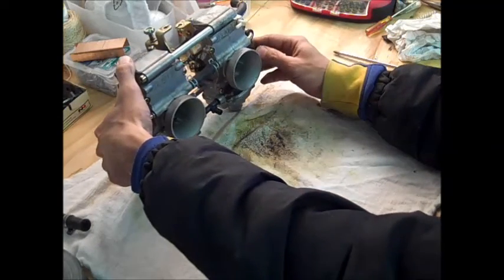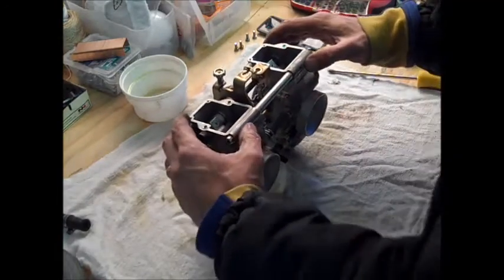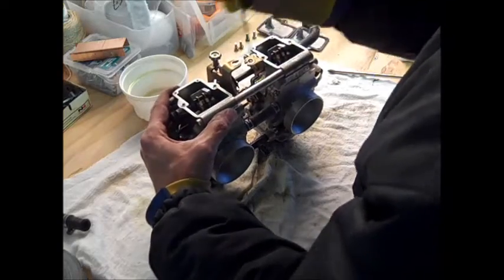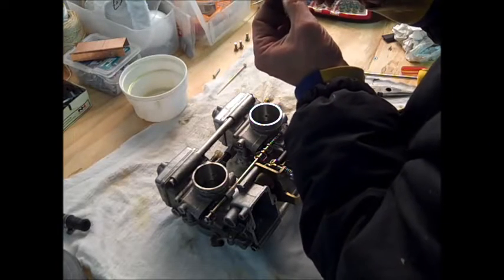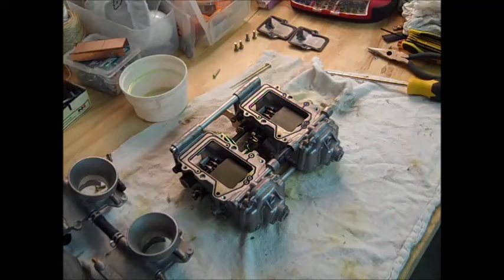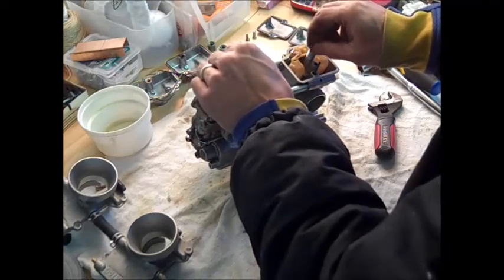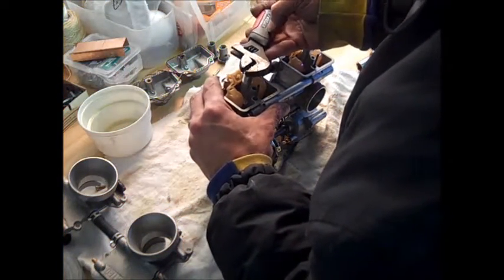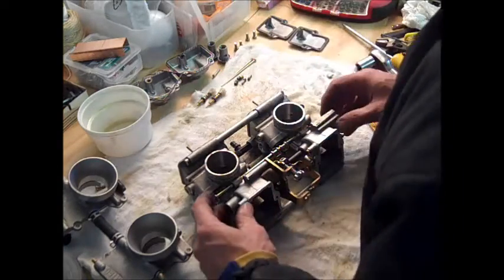Ski-Doo MXZ 600 HO Adrenaline Carb Removal and Cleaning Part 2 of 2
This is part 2 of a 2 part how-to on Removing and cleaning the carburetor of a 2004 Ski-Doo MXZ 600 HO Adrenaline Snowmobile.